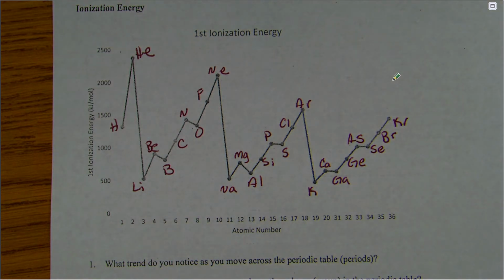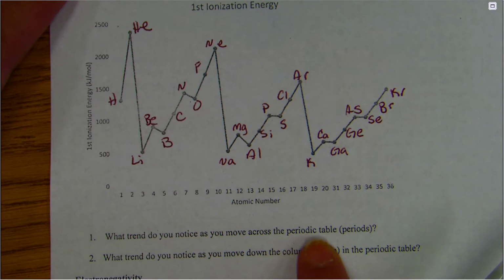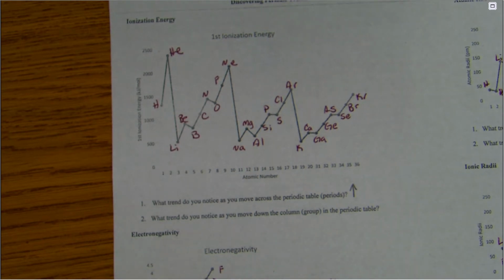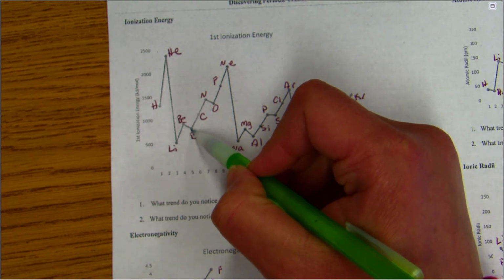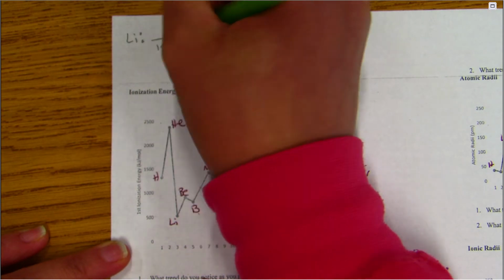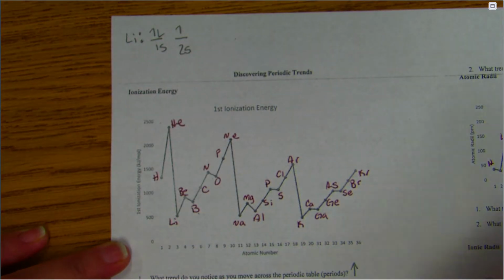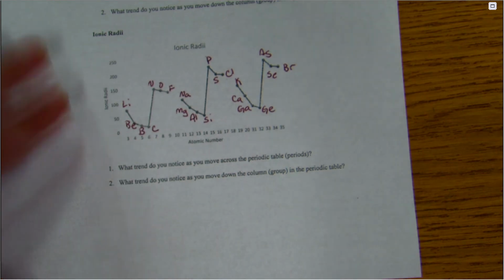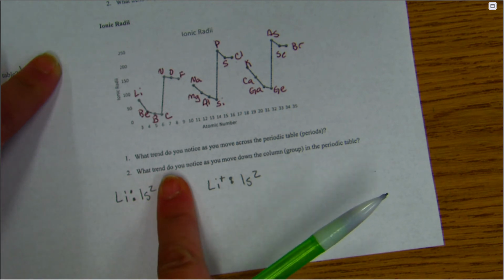Periodic Trend Exceptions